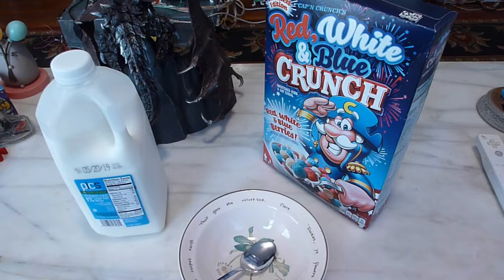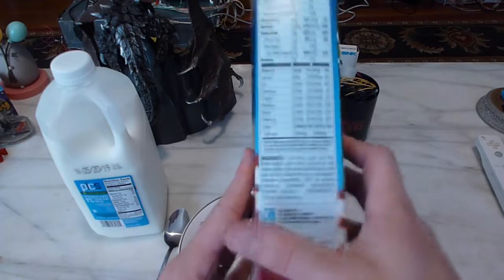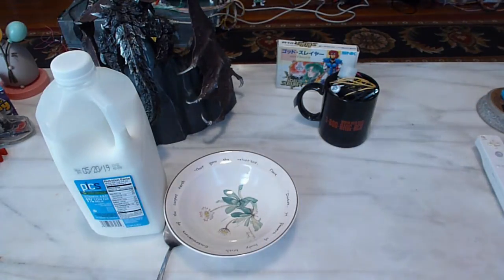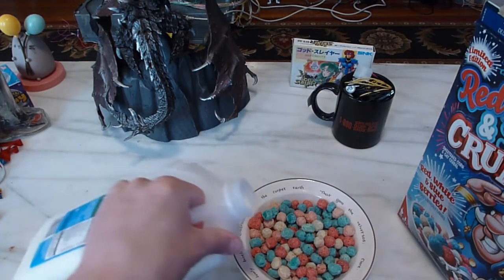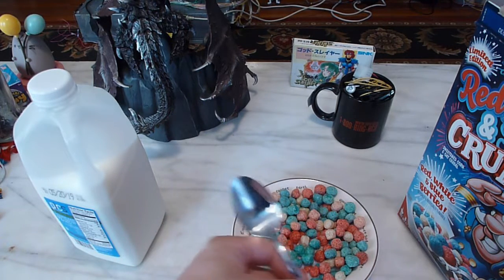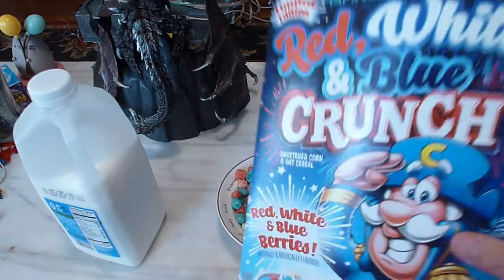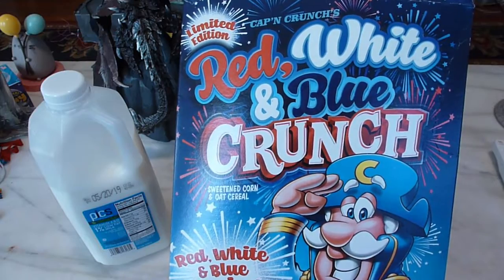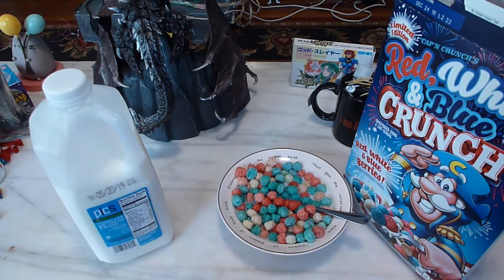Game Nexus Cereal Review Cap'n Crunch's Red White and Blue Crunch (2019 Quaker)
In this video we take a look at Red White and Blue Crunch released in 2019, this was originally released as normal crunch berry shapes and eventually re-released in the shapes of stars, the cereal itself just tastes like Oops all Berries, Enjoy.

Video Originally Created May 20th 2019